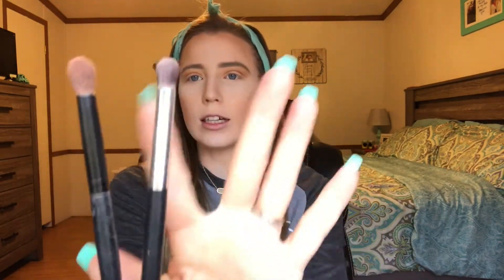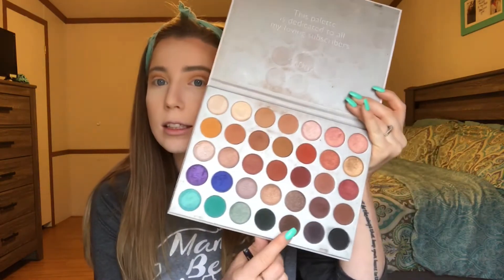Fun Friday GRWM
Come get ready with me and maybe dance a little? It's friYAY!